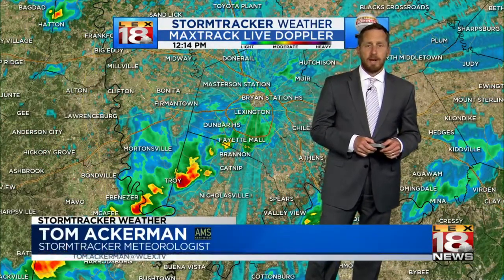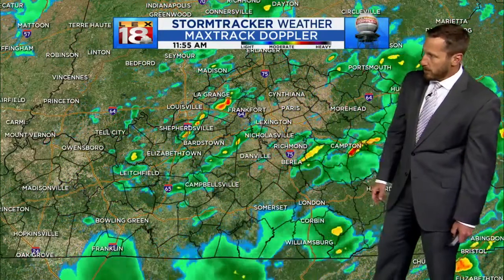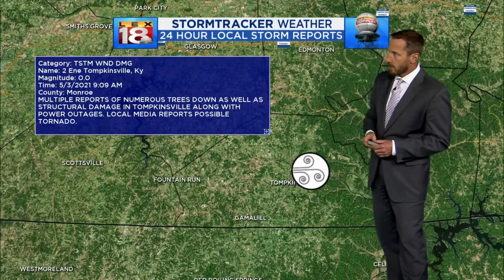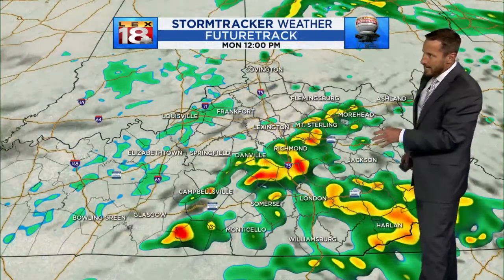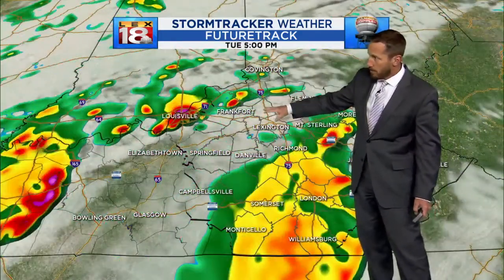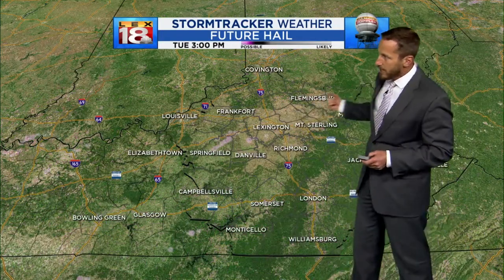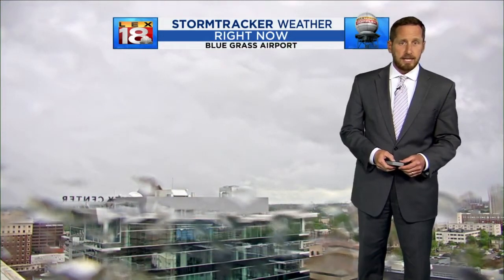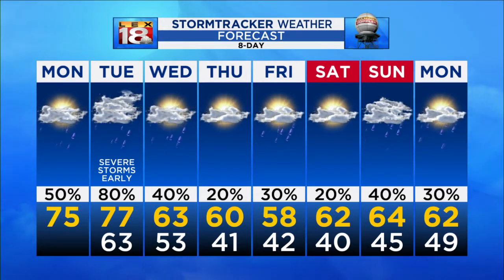Monday noon forecast